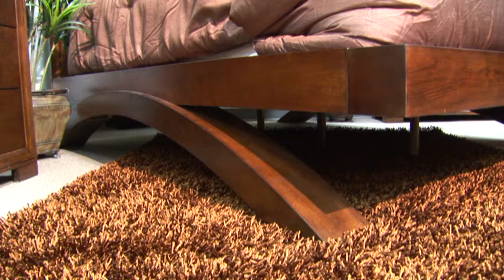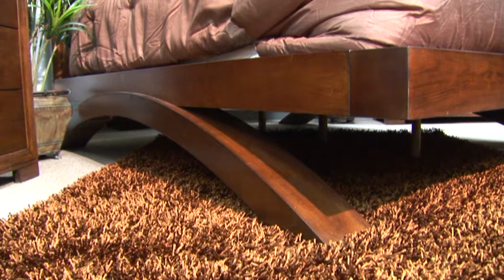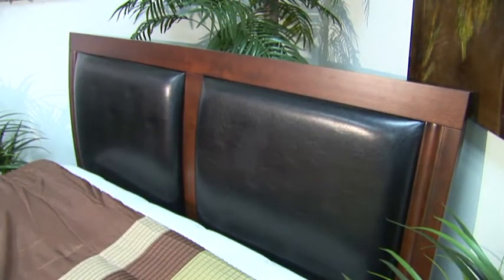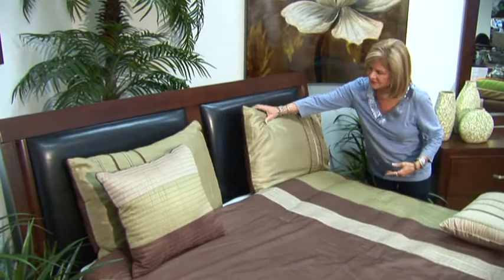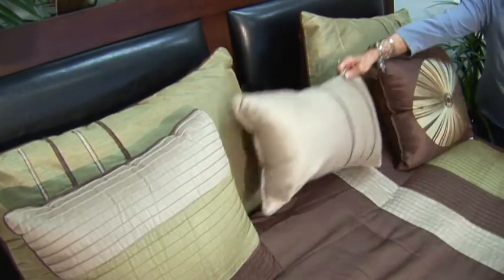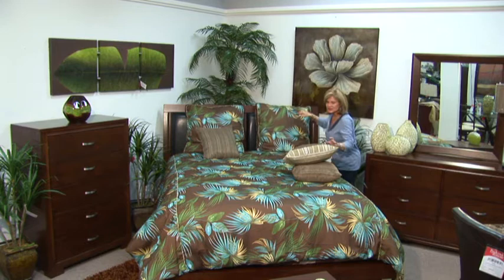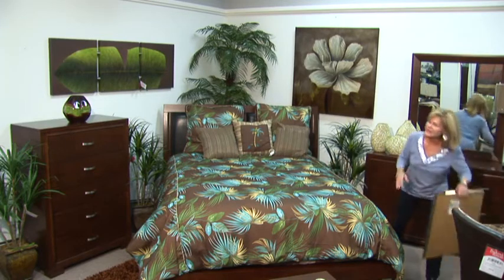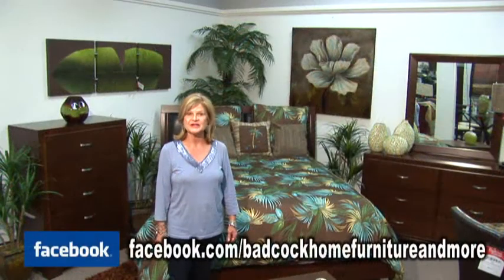Badcock Home Furniture and More design tip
Sharon features this contemporary bed with an elevated wood frame and leather headboard. She shows you two different looks.